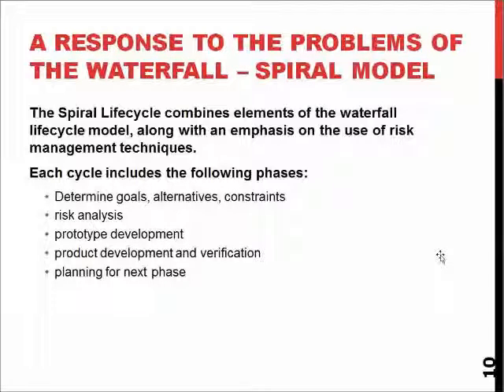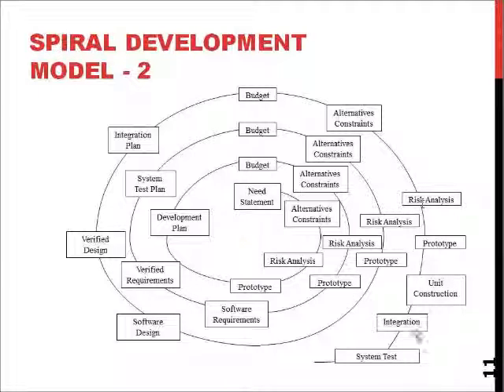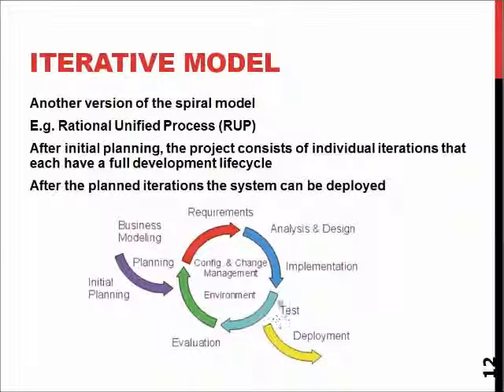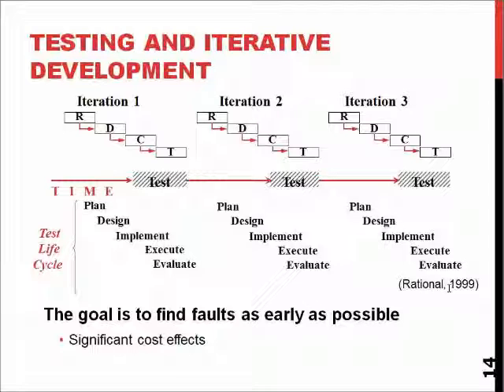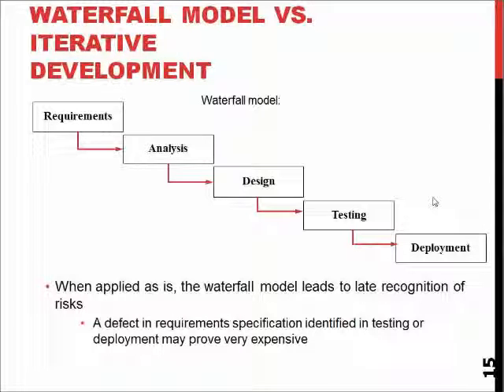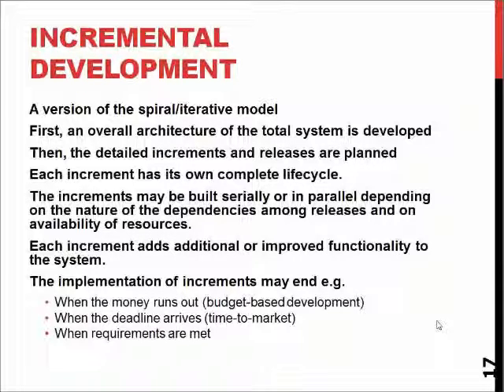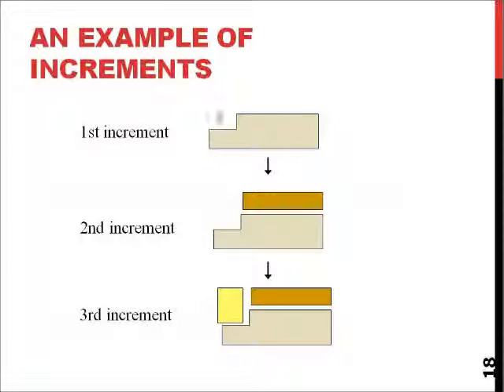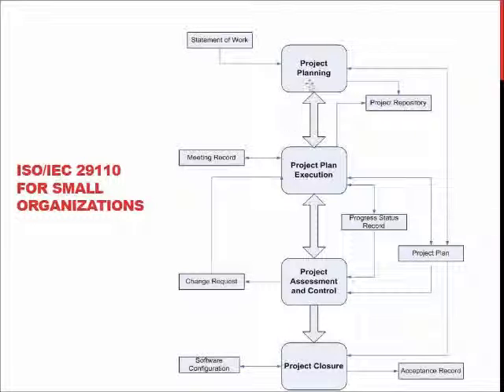SEM 2014: Lecture 2, part 2. Software Process Models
Software Engineering Methods, online lecture for week 2 topics. Part 2. Presented by Dr. Jussi Kasurinen, Lappeenranta University of Technology